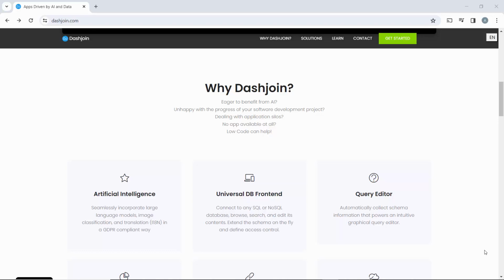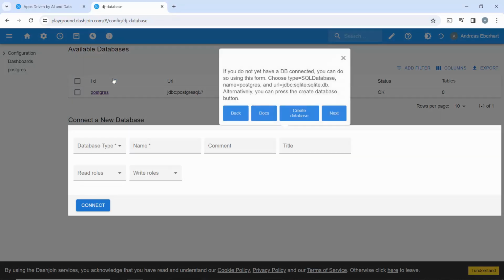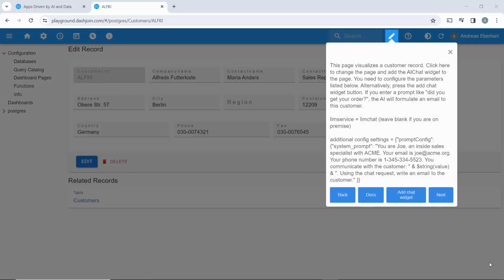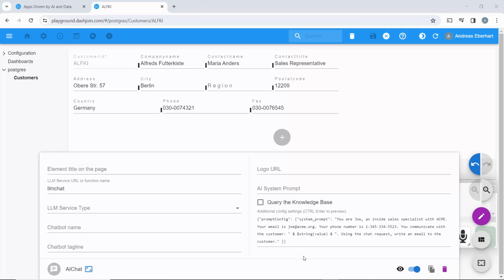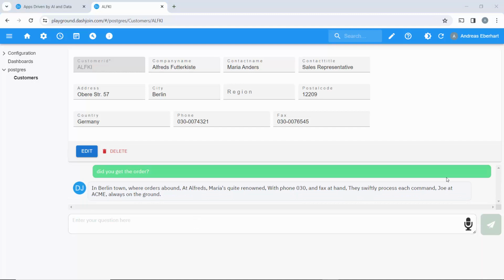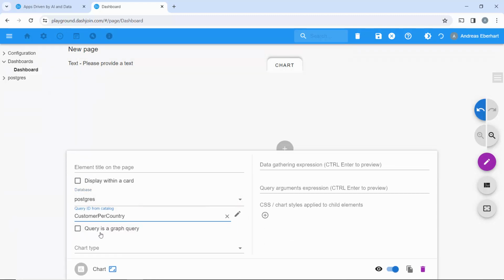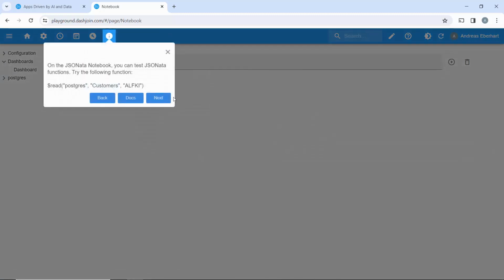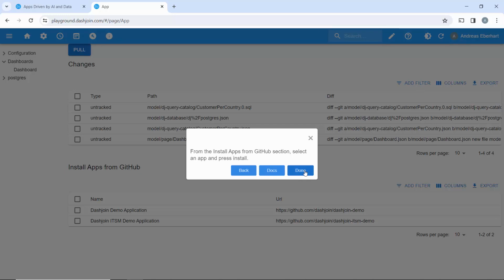Build an AI-enabled App in the Dashjoin Playground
Test drive the Playground to explore all features of the Dashjoin Low Code platform. The video shows how to

* Upload sample customer data
* Add an AI sales assistant
* Build dashboards
* Provision apps via GitHub